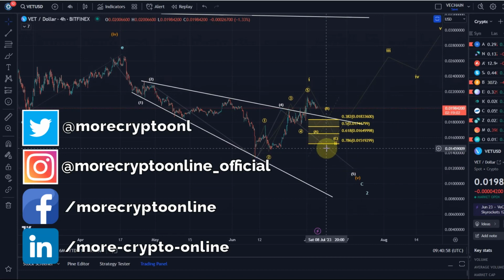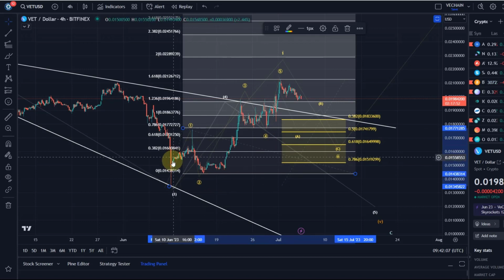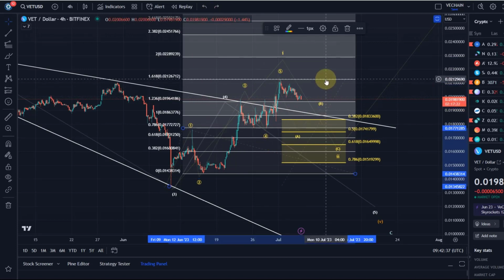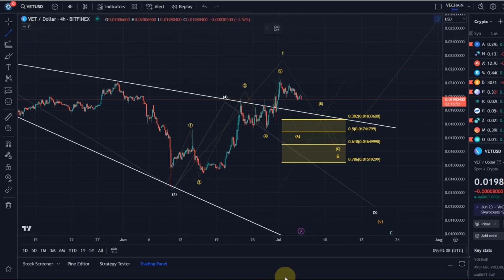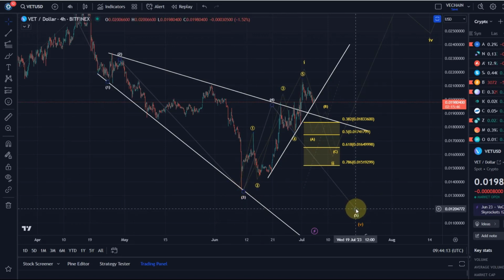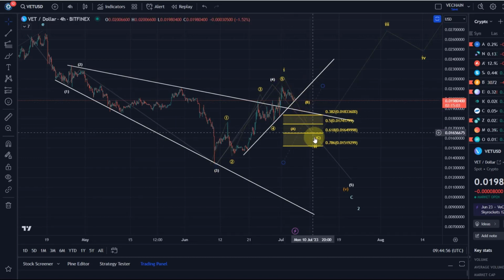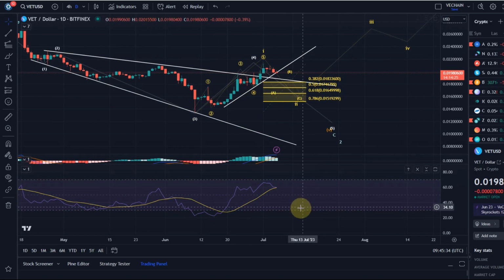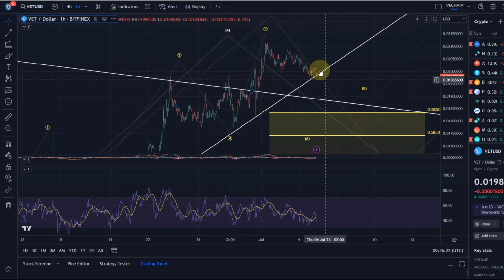VeChain (VET) Price News Today - Technical Analysis Update, Price Now! Elliott Wave Analysis!